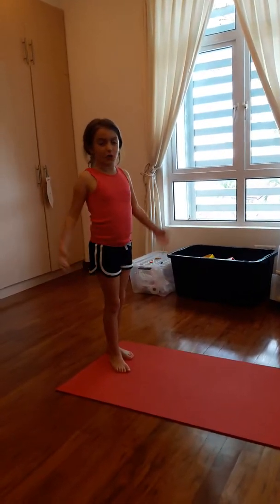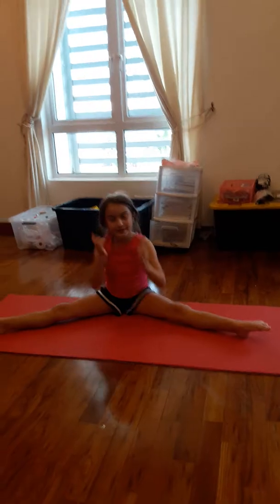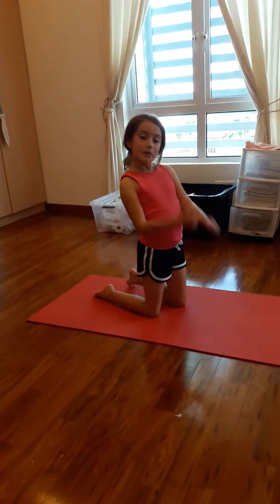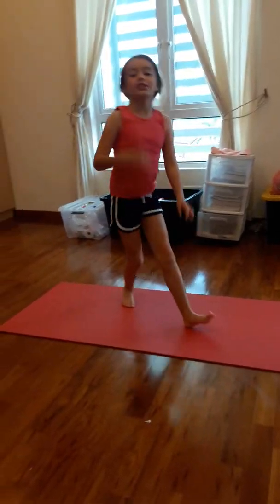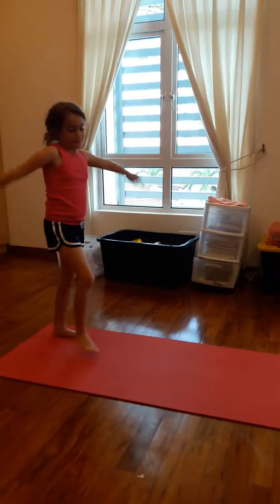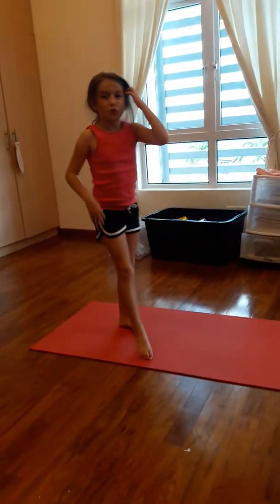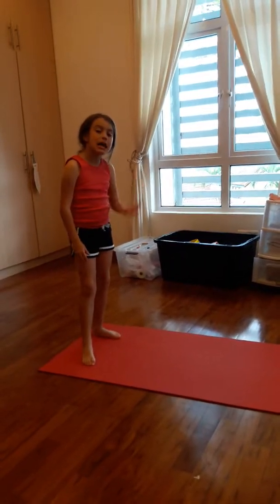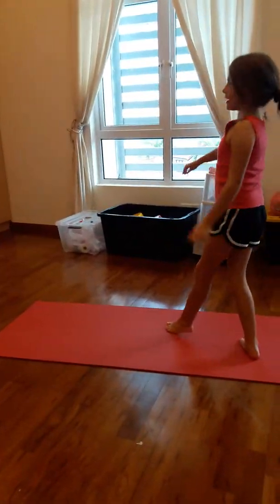How To Do an Illusion